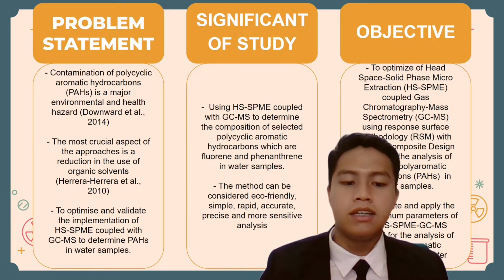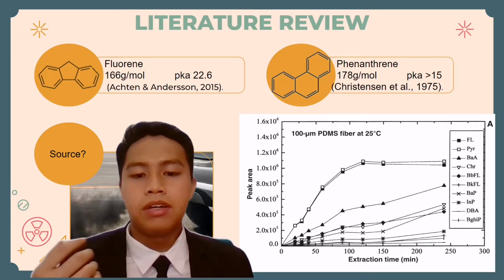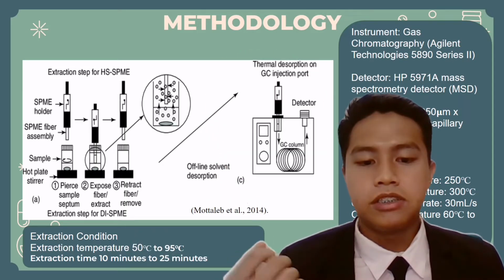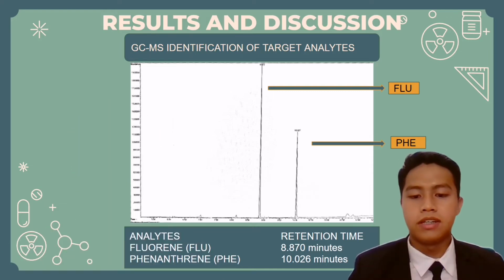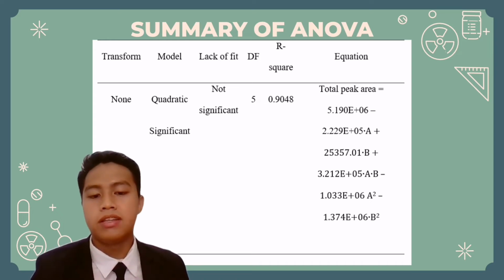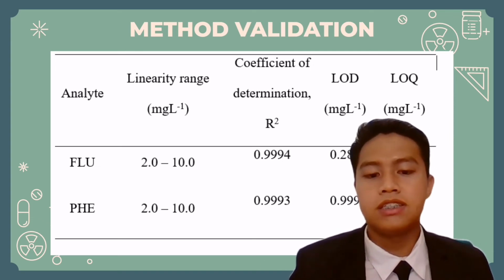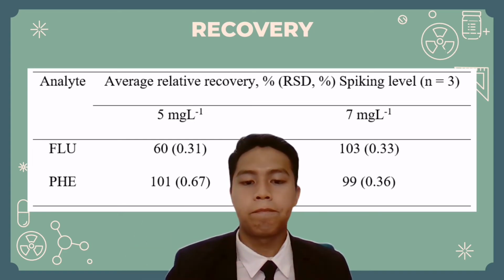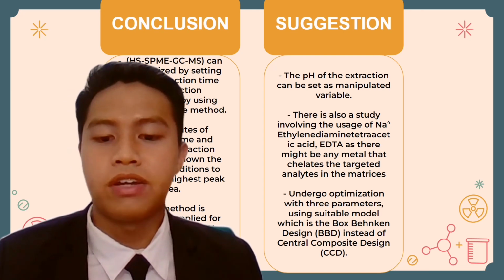FSG671 ORAL PRESENTATION [OPTIMIZATION AND VALIDATION OF HS-SPME-GC-MS USING CCD FOR PAH ANALYSIS]